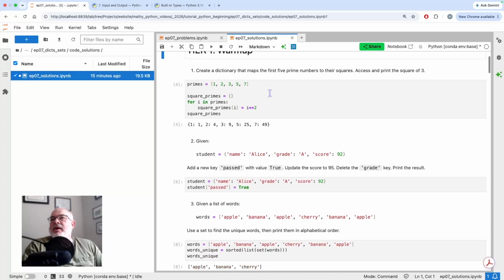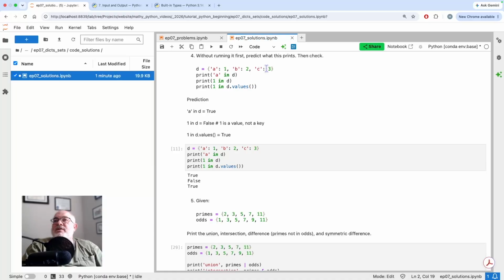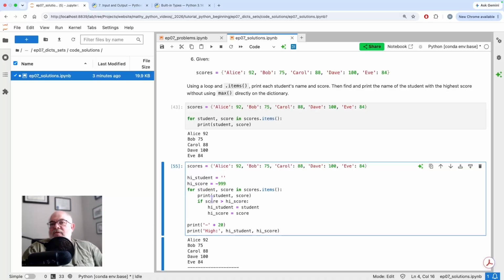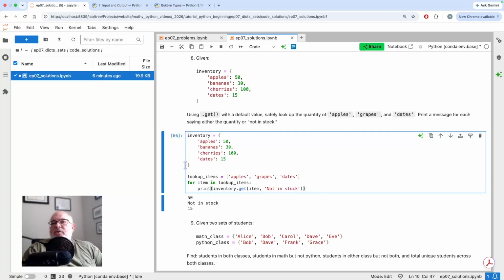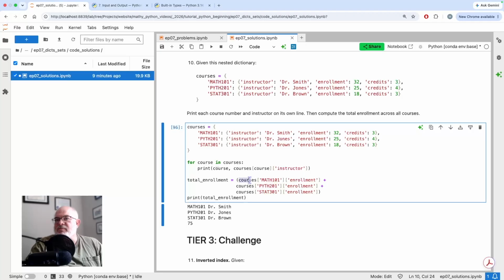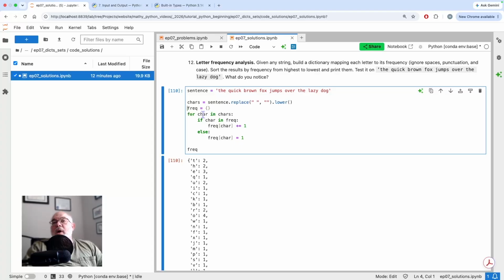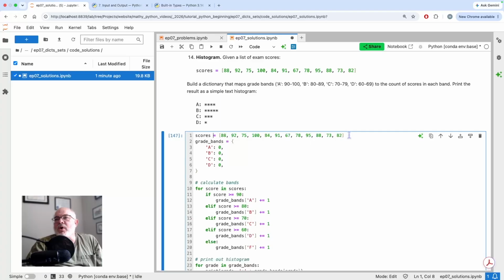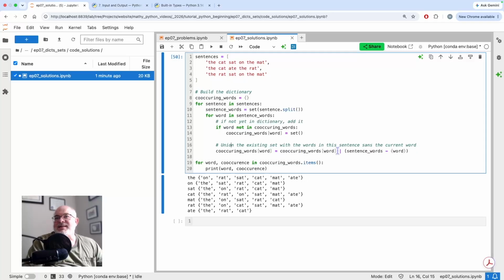Beginning Python (Episode 7 - Solutions)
This week's puzzles cover Episode 7: dictionaries and sets.

- Tier 1: Dictionary creation and access, set operations, and membership checking.
- Tier 2: Iterating over dictionaries, character frequency, safe lookup with `.get()`, set operations on real data, and nested dictionaries.
- Tier 3: Inverted index, letter frequency analysis, two-sum with sets, a text histogram, and word co-occurrence.

In this video of Mathy Python's intro to Python programming series, we walk through solutions to the Episode 7 Python practice problems covering dictionaries and sets: Python dictionary solutions, Python set operations solutions, Python dict keys values items solutions, Python nested dictionary solutions, Python inverted index solution, Python letter frequency analysis solution, Python two sum solution, Python histogram solution, and Python word co-occurrence solution. Whether you are new to programming or just checking your work, this walkthrough covers every problem across all three tiers and explains the reasoning behind each solution, including why the set-based two-sum solution is faster than the naive nested loop approach.

Chapters
0:00 Introduction
0:15 Problem 1 - Create dictionary
0:56 Problem 2 - Modify dictionary
2:11 Problem 3 - Find unique elements using set
3:05 Problem 4 - Dictionary keys and values
3:40 Problem 5 - Set operations
4:37 Problem 6 - .items(); find max value
5:56 Problem 7 - Character frequency
7:10 Problem 8 - .get() for safe lookup
8:16 Problem 9 - Set operations
9:06 Problem 10 - Nested dictionaries
10:51 Problem 11 - Reverse lookup
12:33 Problem 12 - Letter frequency
14:40 Problem 13 - Sum and target ("2-sum problem")
15:24 Problem 14 - Histogram
16:46 Problem 15 - Word co-occurence